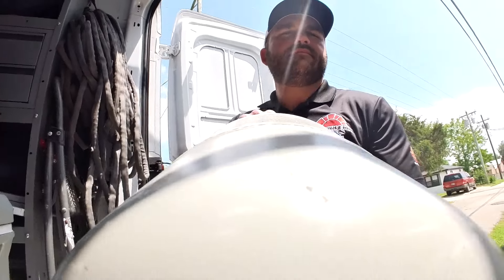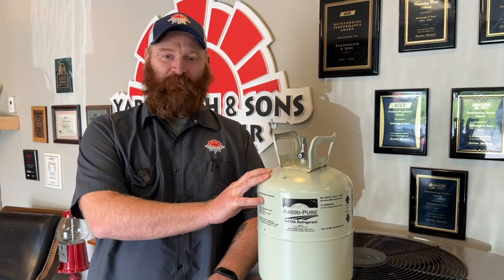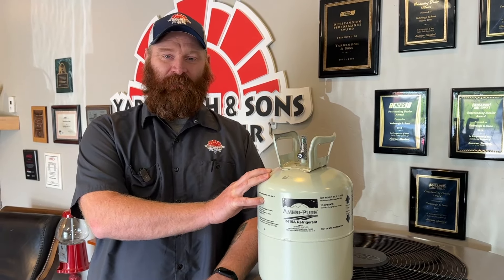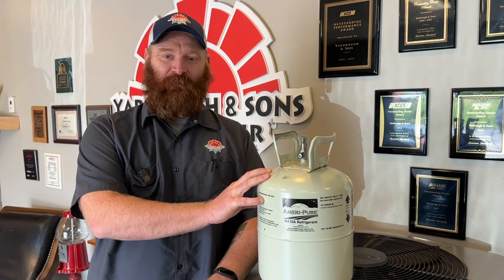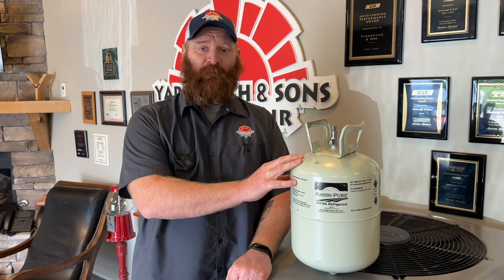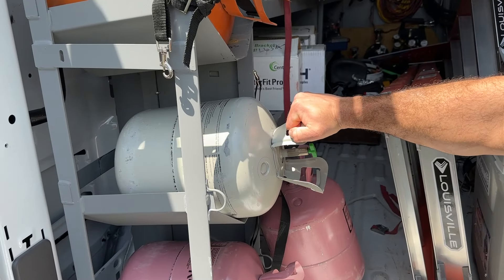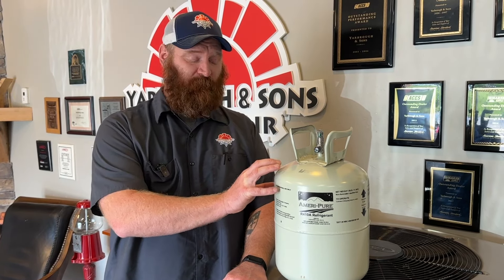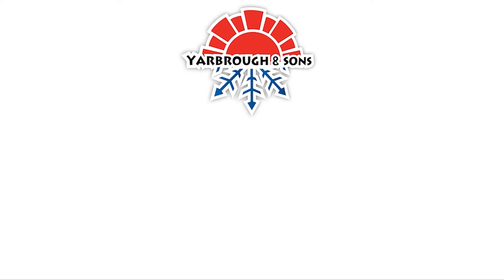Is 410A refrigerant going away?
The Short Answer: No.

The 410A refrigerant is not going away, but will see a decrease in production by 15% by 2036, making prices potentially higher within the next decade.